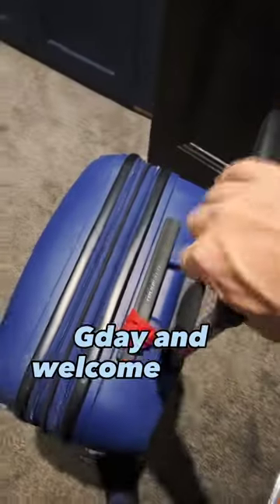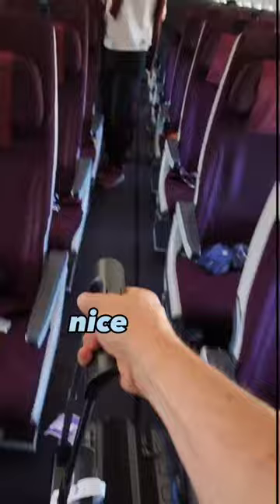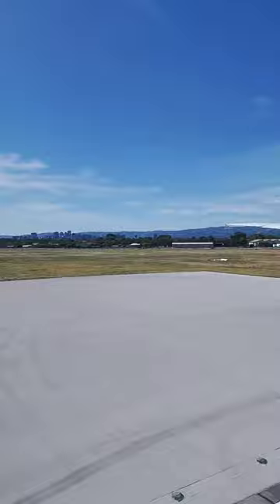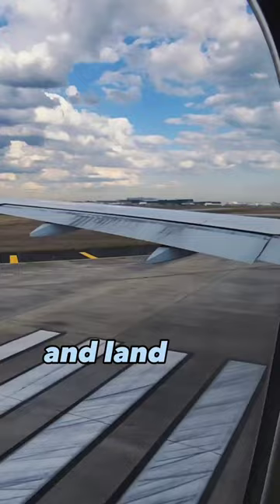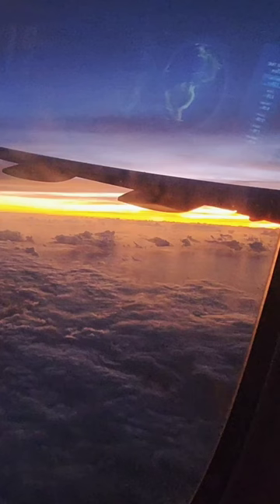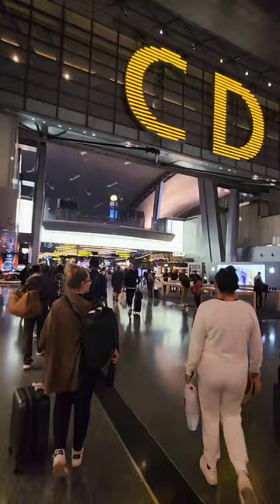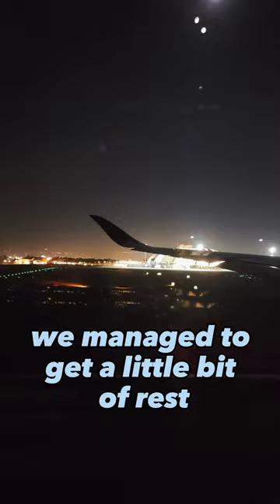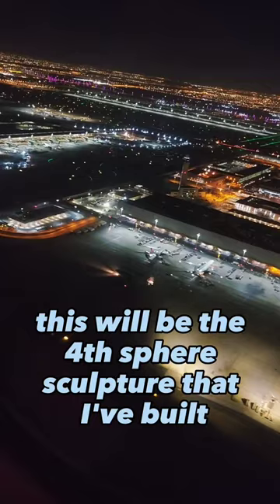Day 1 Vlog - Rolling Ball Sculpture Installation. Travelling from South Australia to Dubai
Day 1 of my Rolling Ball Sculpture Sphere installation has begun! We've traveled from South Australia to Dubai, and I can't wait to see this sculpture come to life.